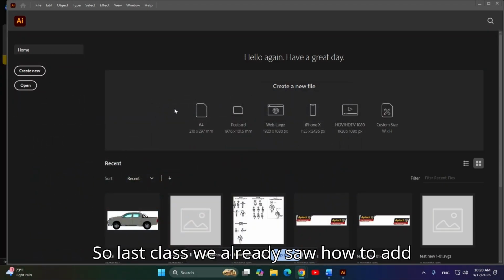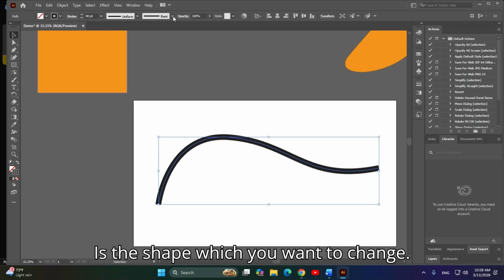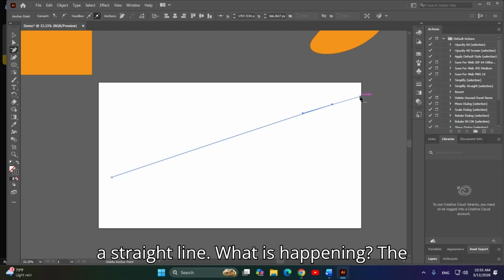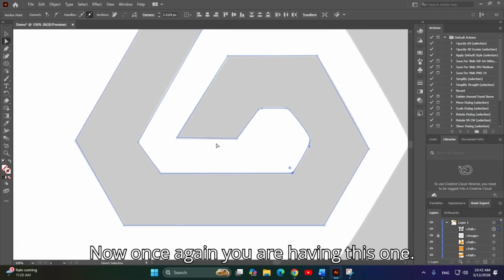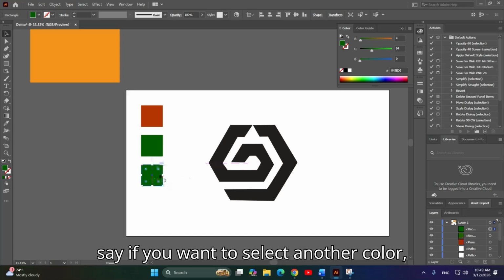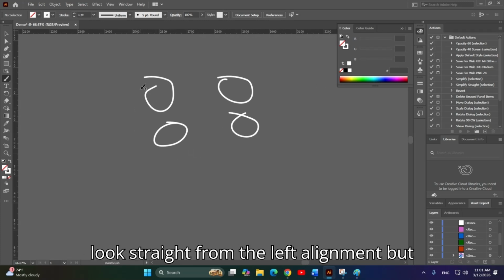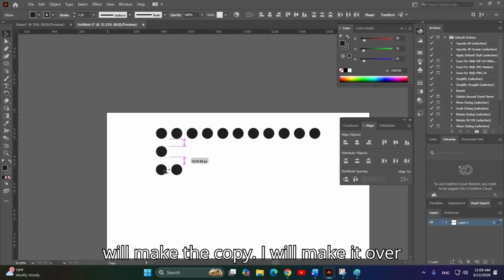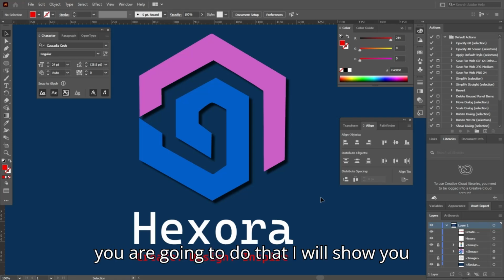Master the Illustrator Pen Tool in 50 Minutes (Full Beginner Class)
Learn how to use the Adobe Illustrator Pen Tool step by step in this beginner friendly class.

In this tutorial you will learn:

• What is Pen Tool
• Path vs Shape in Illustrator
• How to create curves using anchor points
• Add and delete anchor points
• Create logo designs using Pen Tool
• Use Eyedropper Tool for color
• Add Drop Shadow effects
• Alignment tools in Illustrator
• Spacing and object alignment
• Logo creation workflow

This class is perfect for beginners who want to learn Illustrator for logo design, digital art, and vector illustration.

Software used:
Adobe Illustrator

After Effects
Illustrator
3ds Max
Graphic Design
Motion Graphics